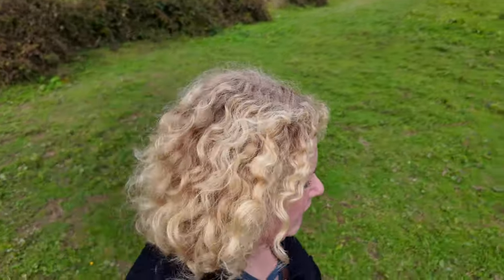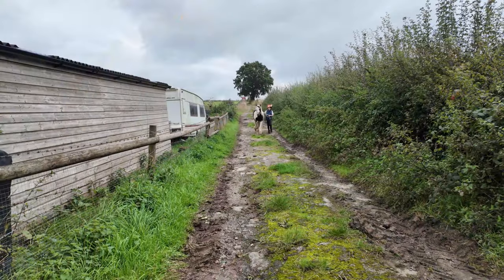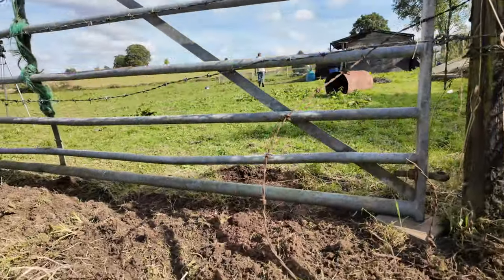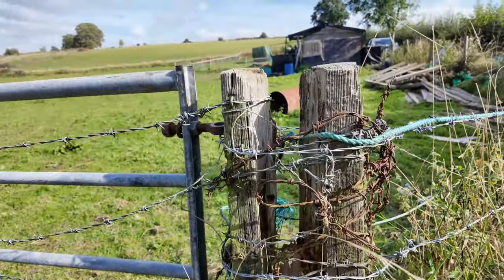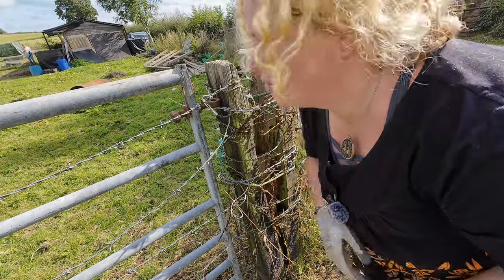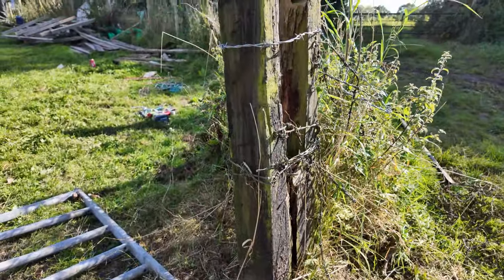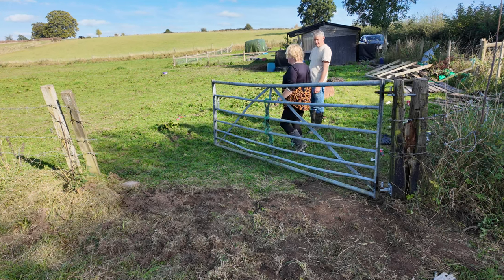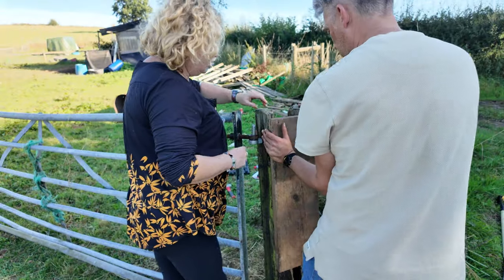Walking Horses & Hanging a Used Gate Vlog#36!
This week we finally hung the large gate so that we can get out of the field without an absolute ton of hassle!!! It might seem really insignificant but having no proper gate has really hindered a lot of the things that we have wanted to do. I also managed to take Baby Dream for his first walk through it and Bruce took him for a walk too! How wonderful is that!

Like the music? Find my playlist with the music I've used